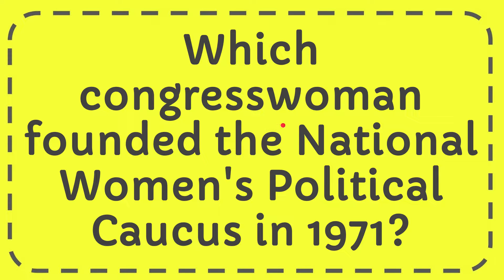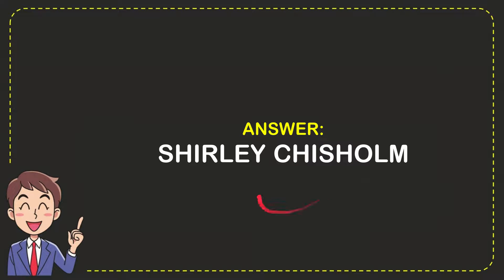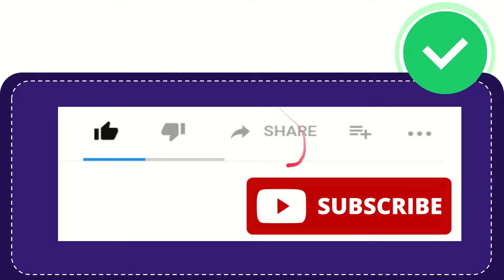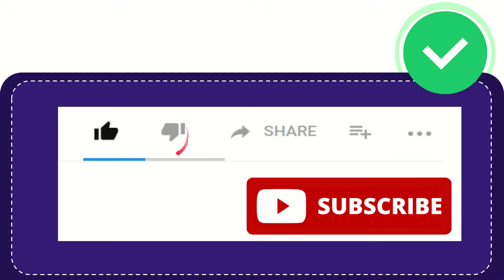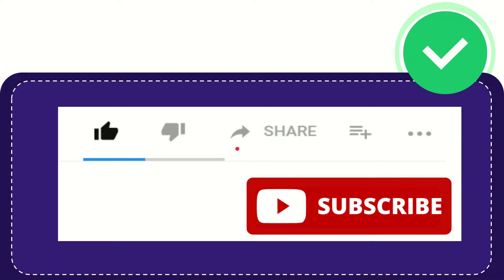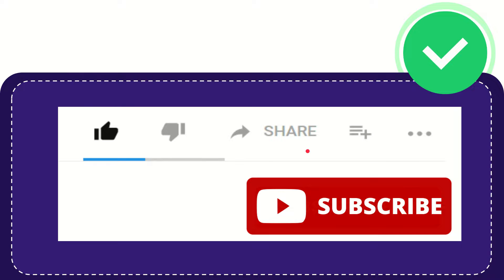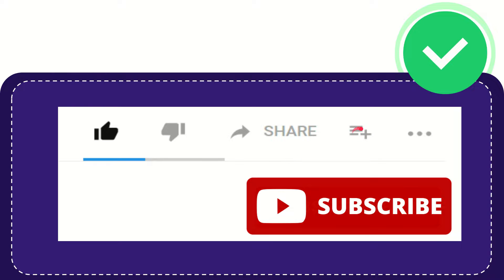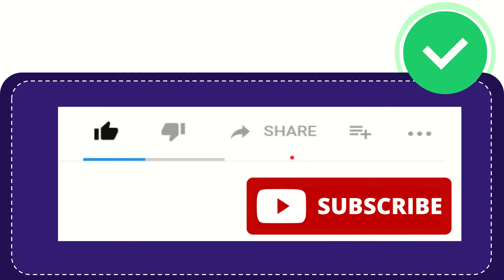Which congresswoman founded the National Women's Political Caucus in 1971?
Which congresswoman founded the National Women's Political Caucus in 1971? NEW VIDEO#